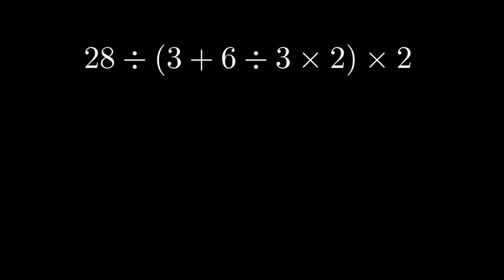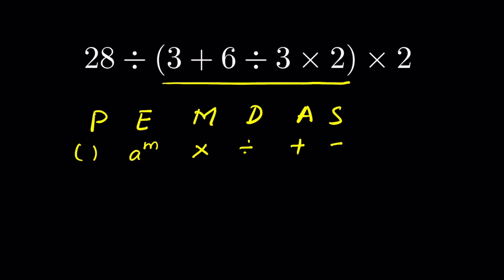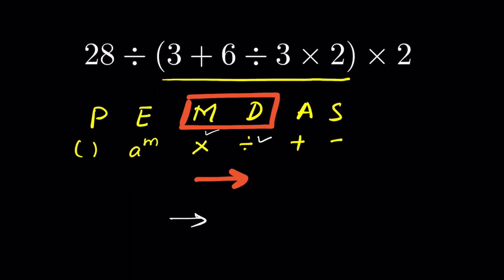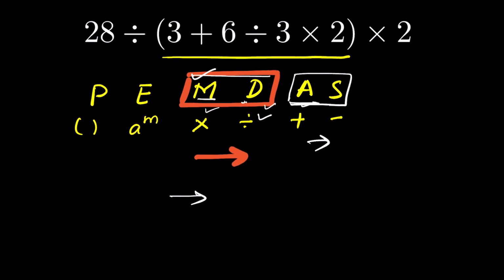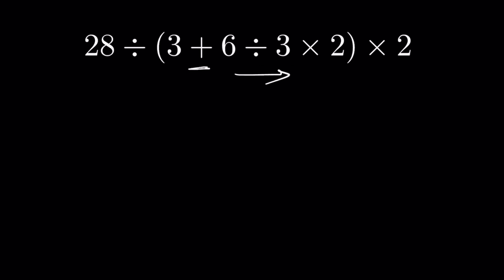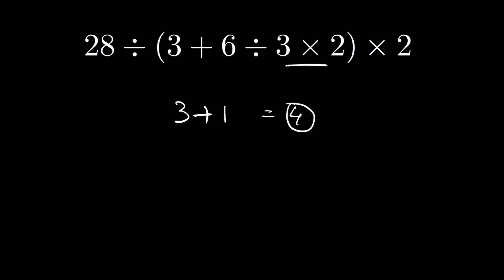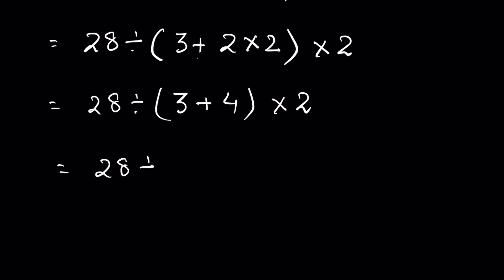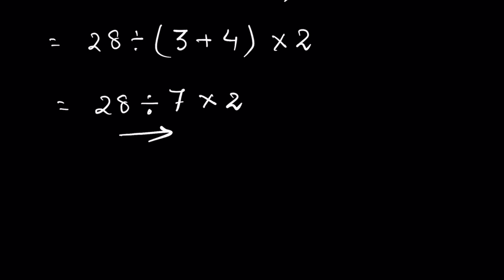90 % do it wrong